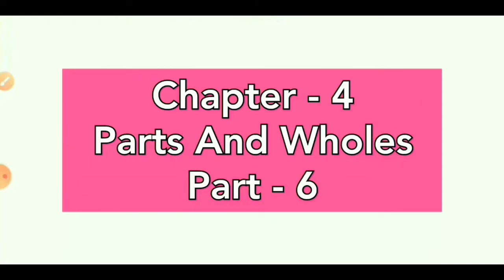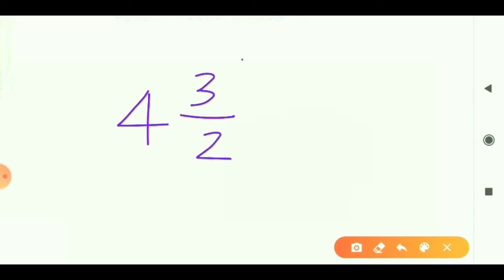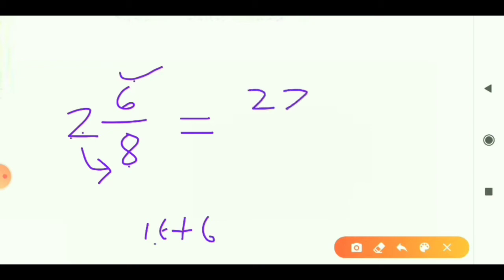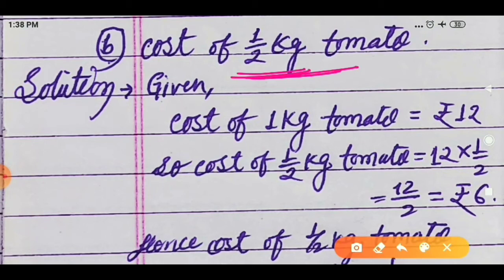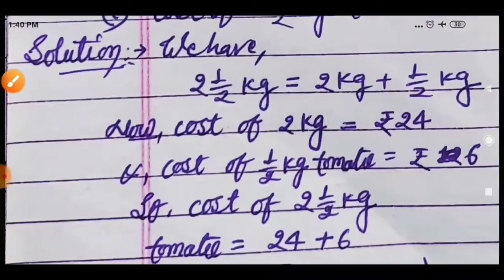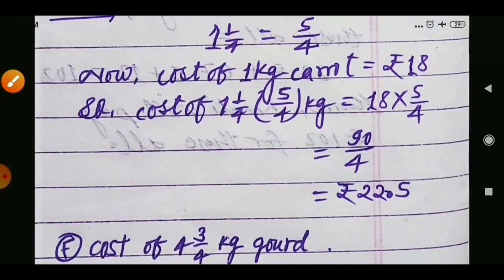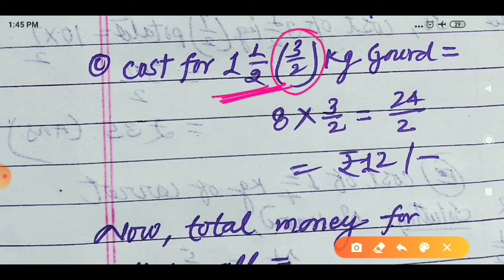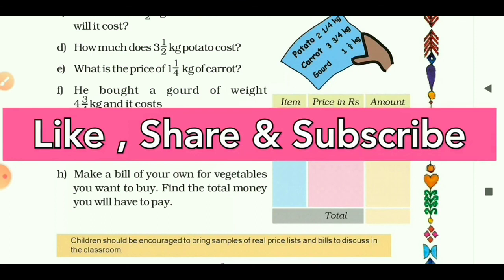Std5 - Maths - Chapter 4 - Parts and wholes : NCERT Solution (Part6)